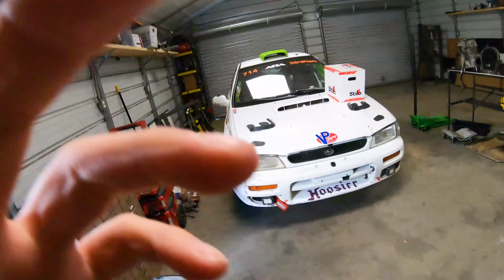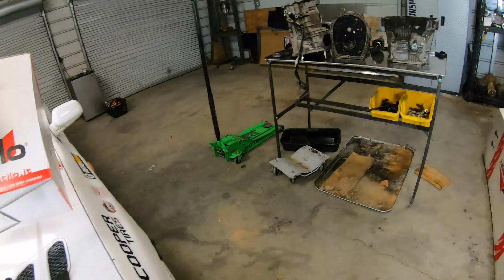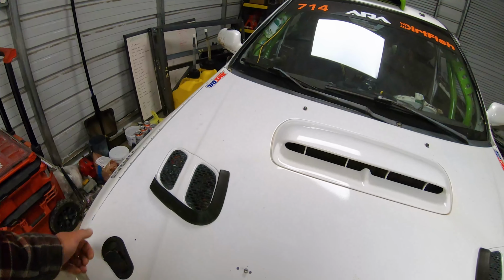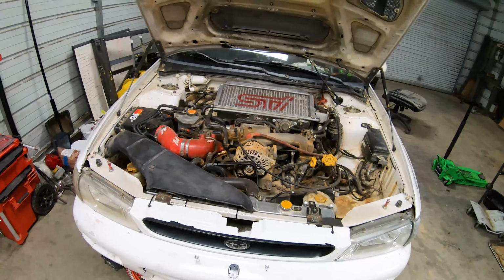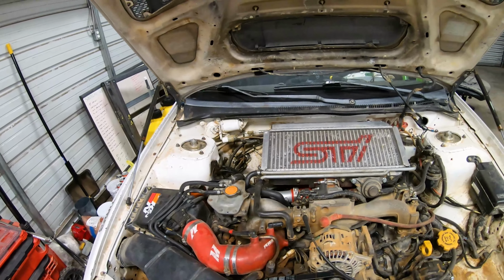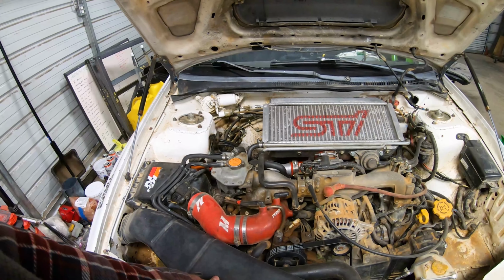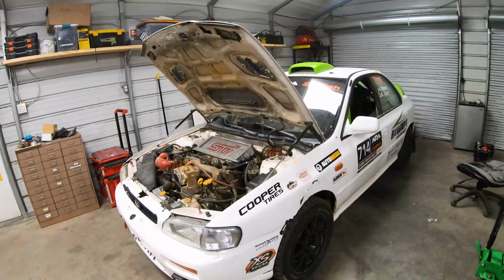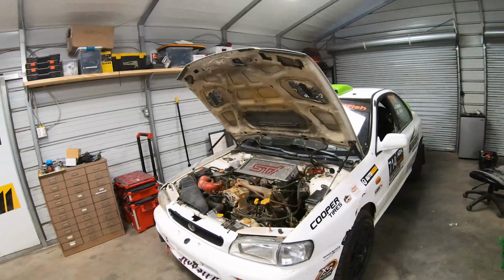Dyno Day and Pre-Season Testing on Acadia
In this episode we go back to the dyne to compare our results with the built 2.5L, Kelford cams, and VF48 turbo versus the EJ205 and TD04 combo we have been using for a few years. Surprise... the answer is A LOT of torque. We also do some pre-season testing and find a few jumps! Enjoy.